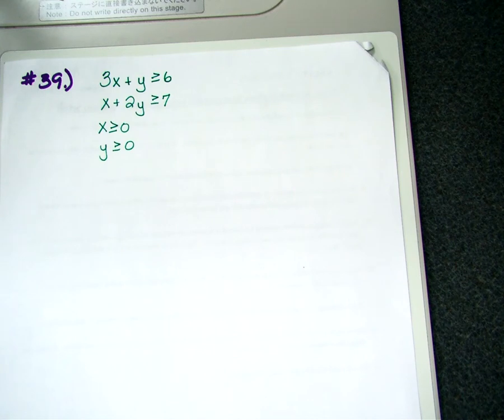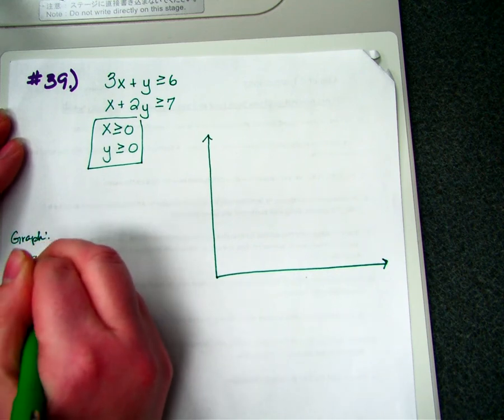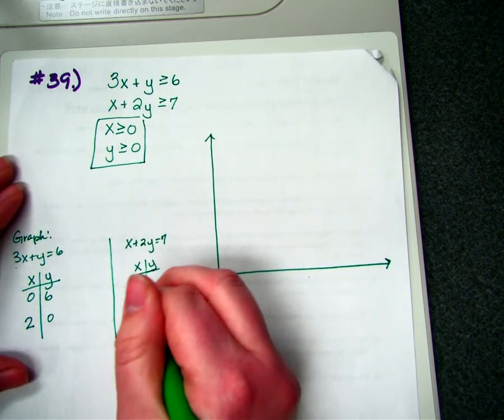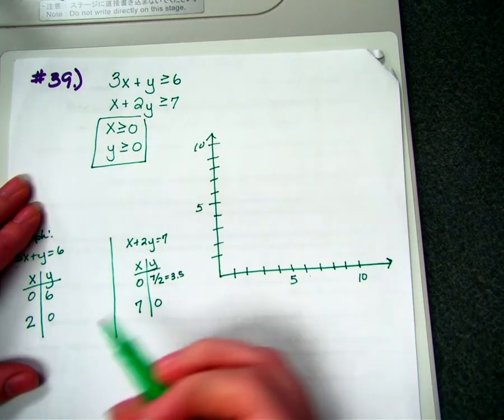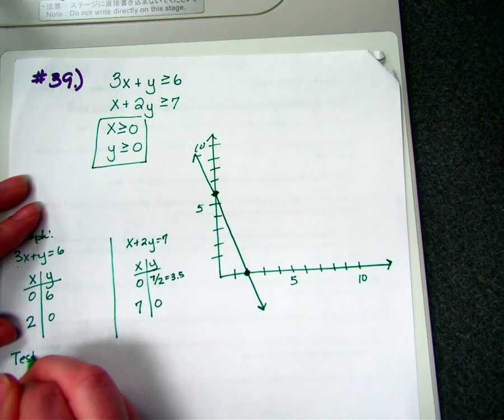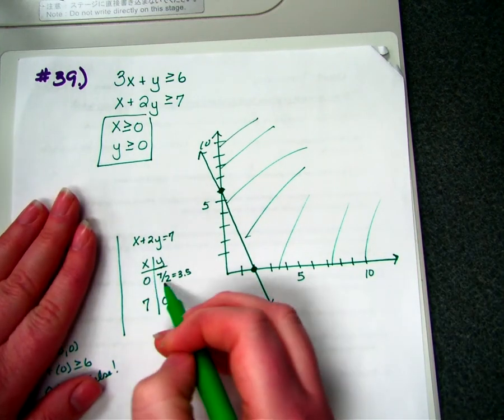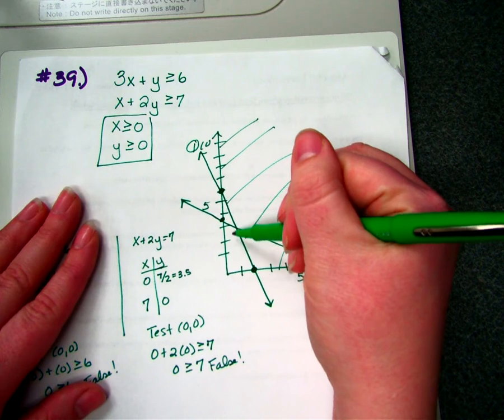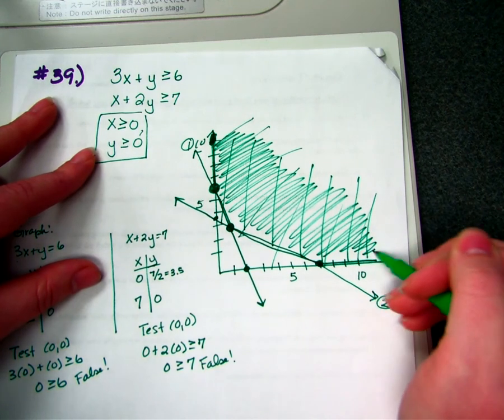FM 7.1.39 - Linear System of Inequalities